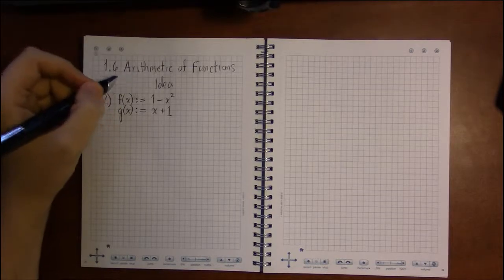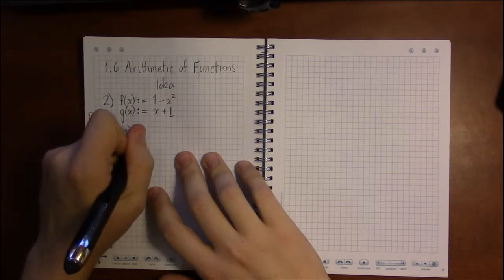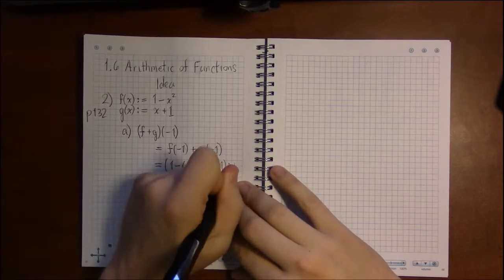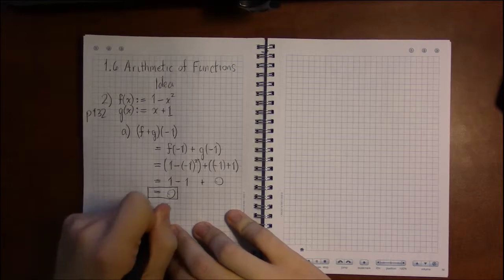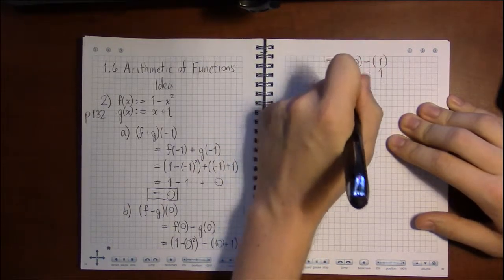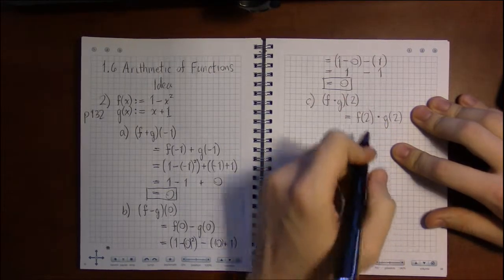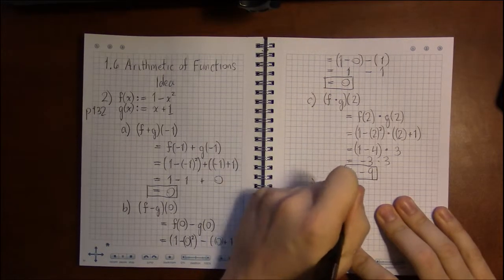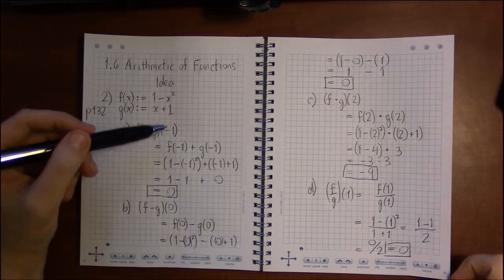1.6 #2—Arithmetic of Functions: Idea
Topic: Arithmetic of Functions
Section: 1.6